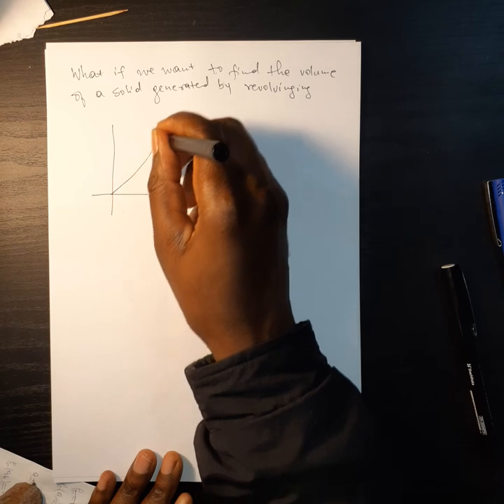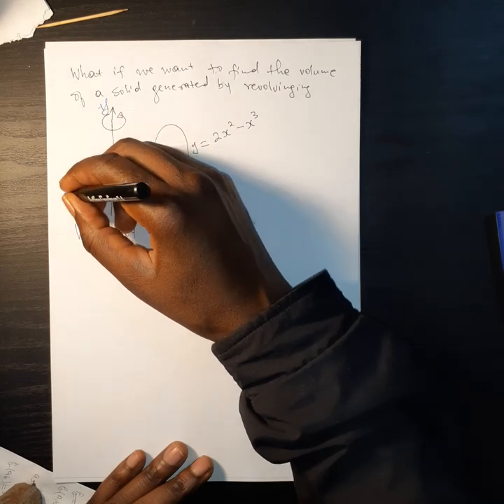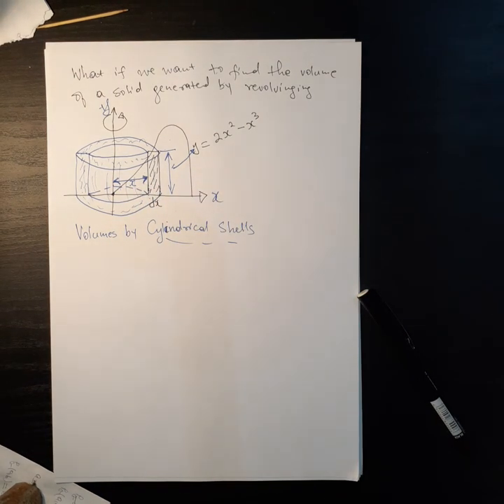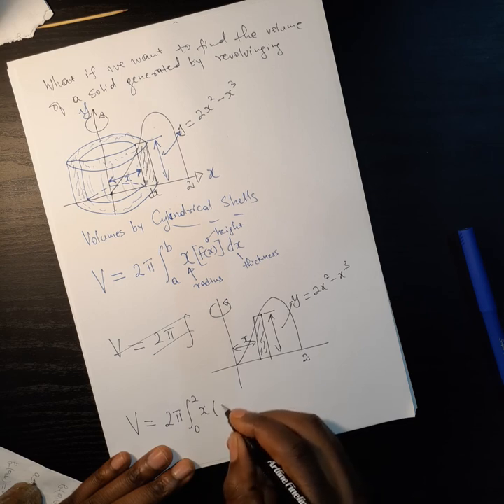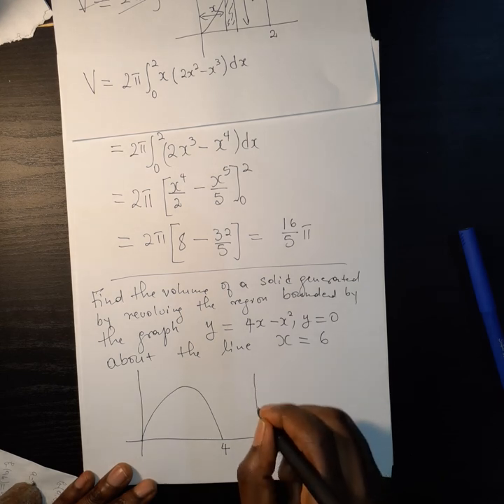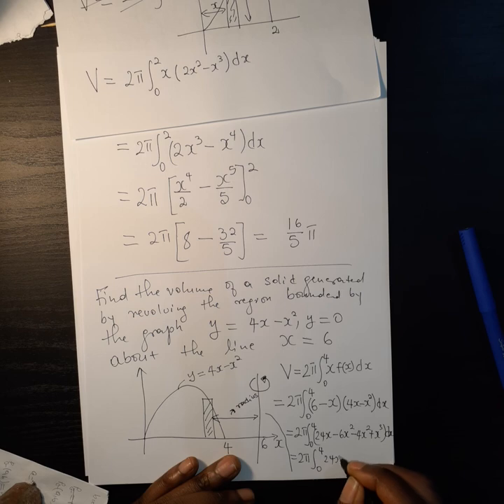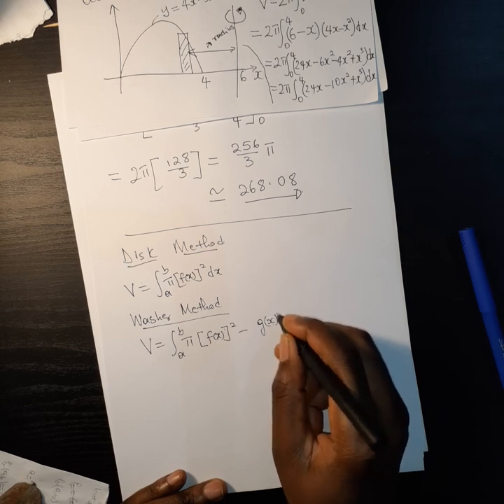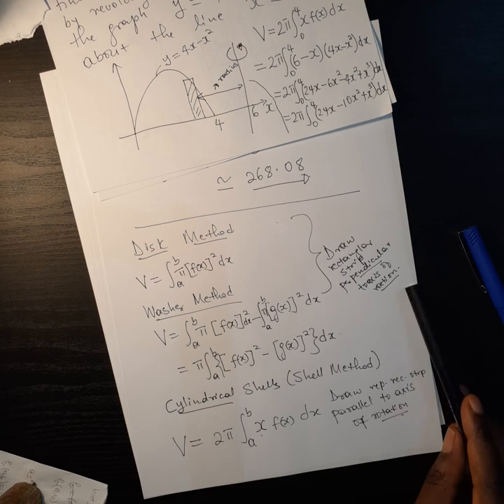Shell Method 20201216